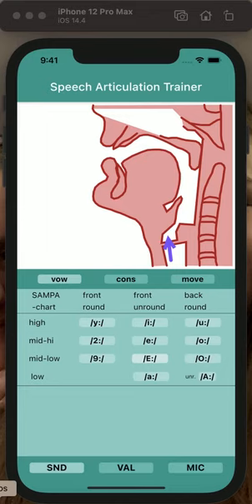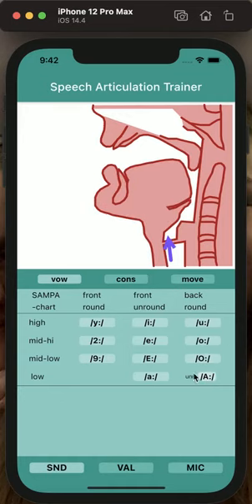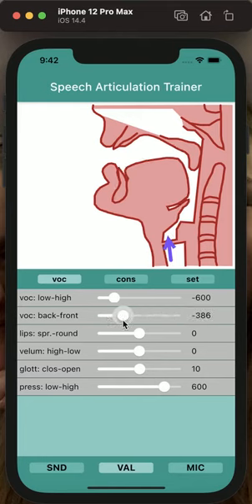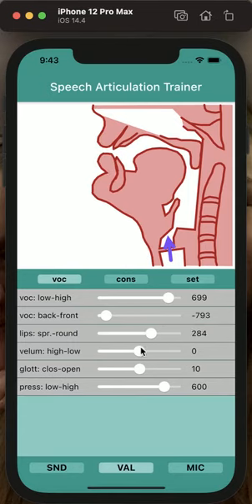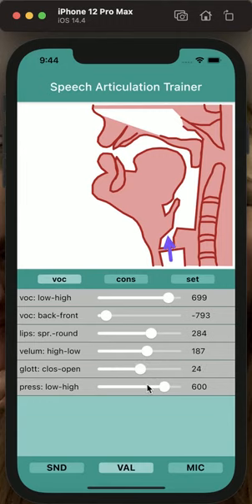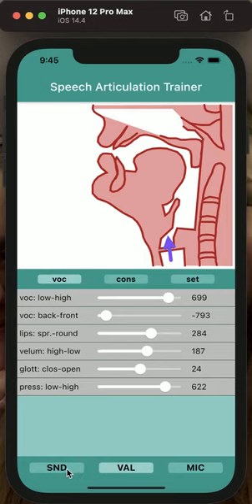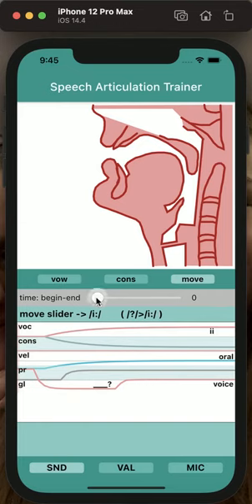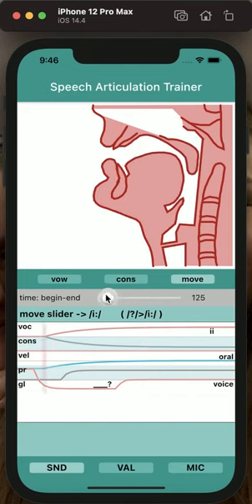Teaching vowel articulation using the App Speech Articulation Trainer 4.0.0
1) dimensions low-high front-back unrounded-rounded
2) use of tongue body, lips, velum, glottis
3 ) glottal aperture: glottal stop, phonation, frication (breathy voice), voiceless sounds, respiration (breathing)
4) articulatory movements from neutral  to vowel target position